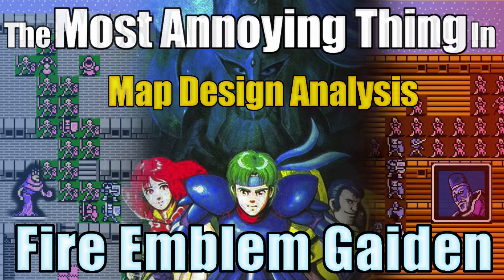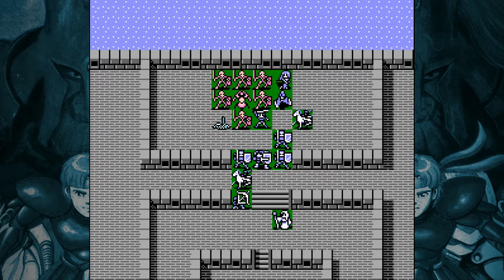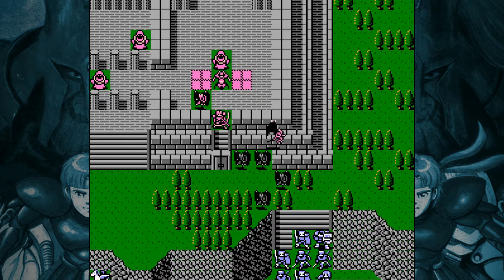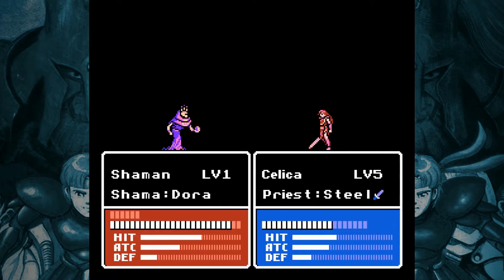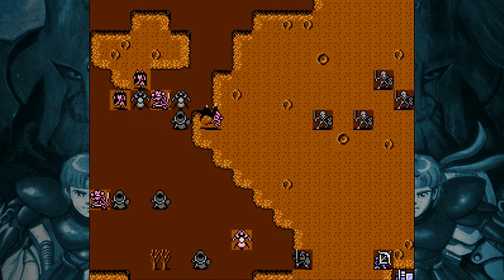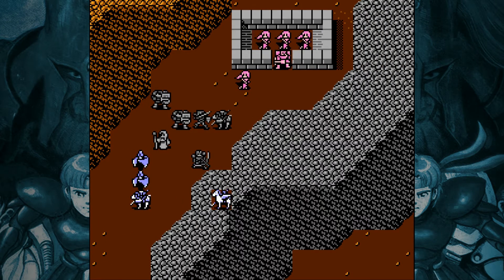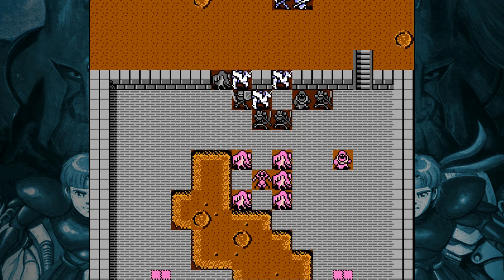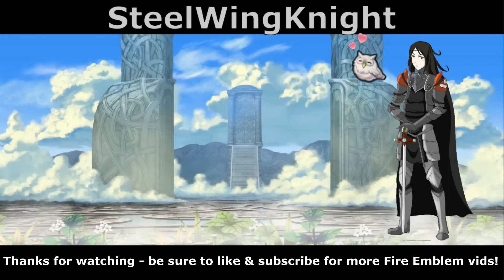Summoners: The Most Annoying Thing About Fire Emblem Gaiden - Fire Emblem Map Design Analysis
Fire Emblem Map Design Analysis: Summoners - the most annoying, frustrating, aggravating thing about Fire Emblem Gaiden (and possibly Echoes) - I think it's just poor design.

SteelWingKnight talks about why summoners / shamans / cantors are poor map design and make the game more frustrating than it needs to be without really adding anything to strategy or difficulty.

I actually quite enjoyed Fire Emblem Gaiden overall. This was just one of the issues I had with it. I made this quick video while waiting for my copy of Fire Emblem Echoes: Shadows of Valentia to arrive. Maybe this will be a series? Hopefully Echoes will tone it down with the summons (but from what I heard of the game, it probably won't)...

Fire Emblem Gaiden is an SRPG made by Intelligent Systems and released on the Nintendo NES in 1992 in Japan. Fire Emblem Echoes: Shadows of Valentia is a remake of Fire Emblem Gaiden on the 3DS released in April/May 2017.